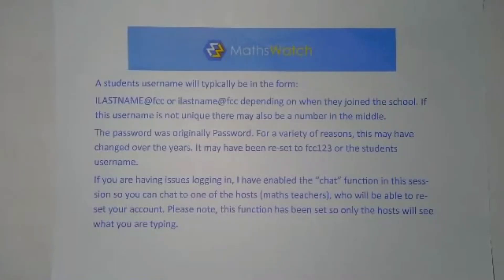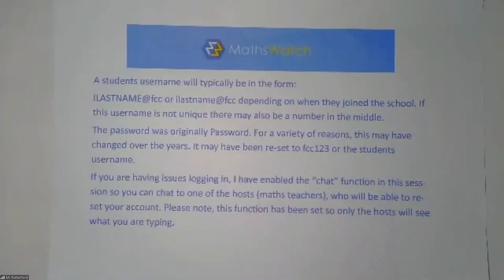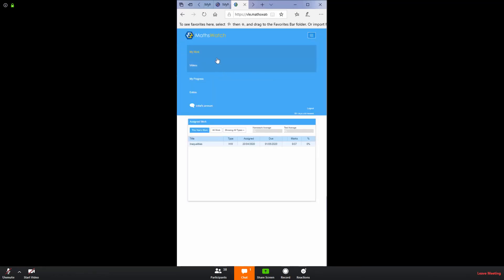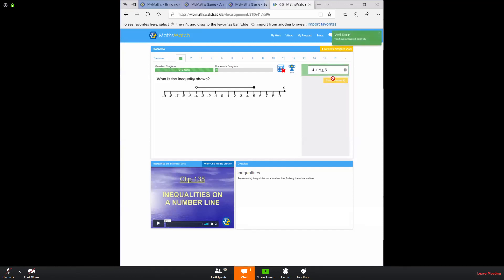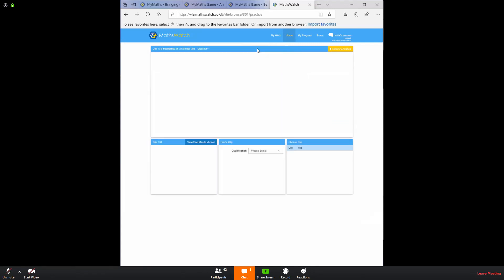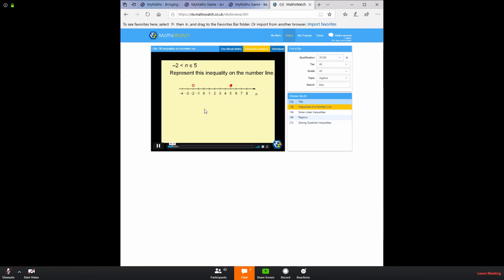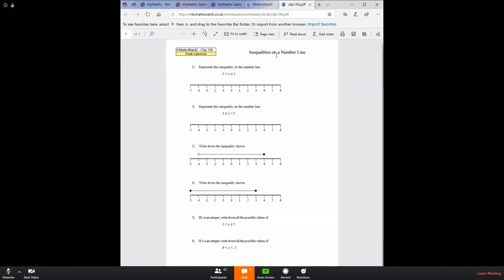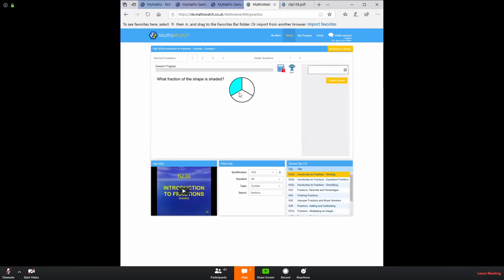How to use MathsWatch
This is a recording of the Help Session for MathsWatch, Broadcast on Zoom on Monday 4th May. Please get in touch with your maths teacher via SMHW or Edulink if you have any questions about these websites.